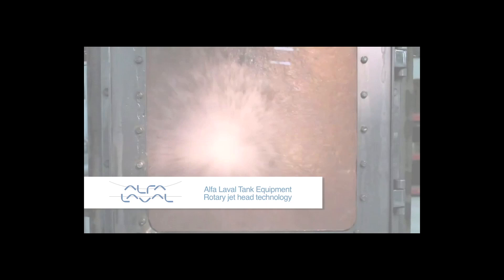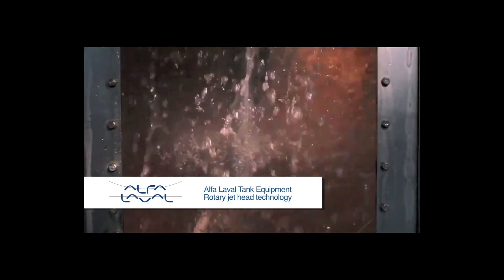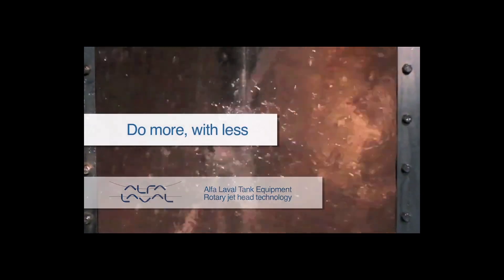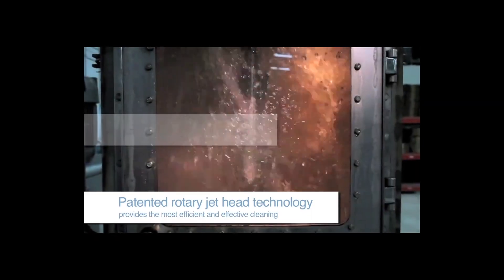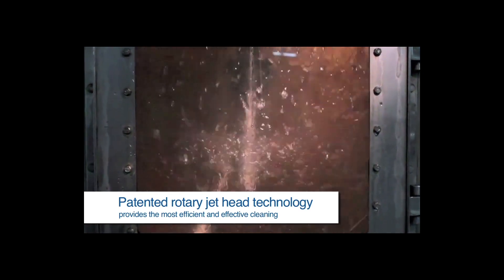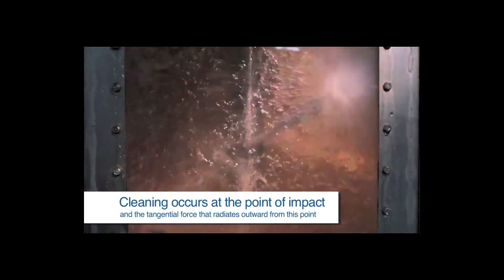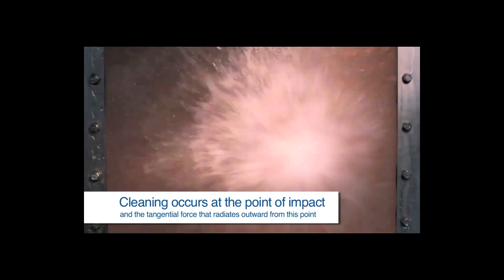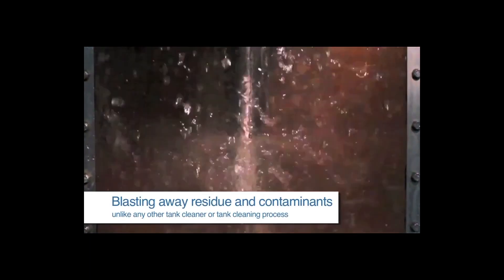How it Works: Alfa Laval Rotary jet head tank cleaning machines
Alfa Laval GJ and TJ rotary impingement tank cleaning devices utilize high impact cleaning jets to quickly and effectively clean the most challenging tanks.